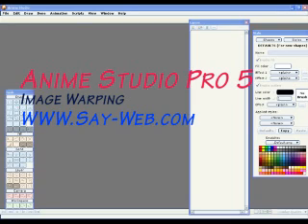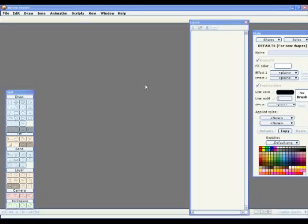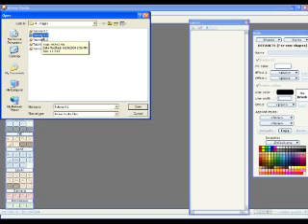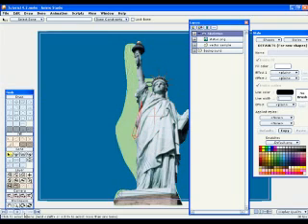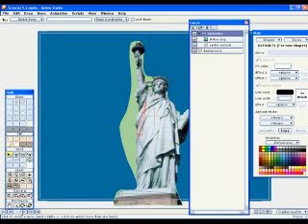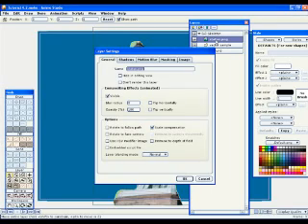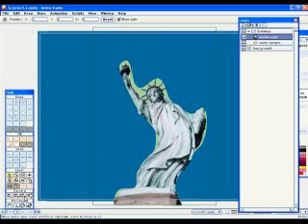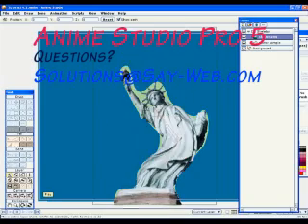Image Warp Anime Studio Pro 5 Tutorial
Tutorial on how to apply some movement on images, using some distortion